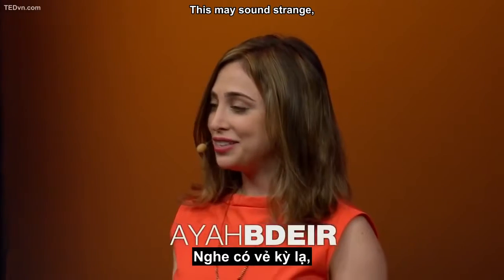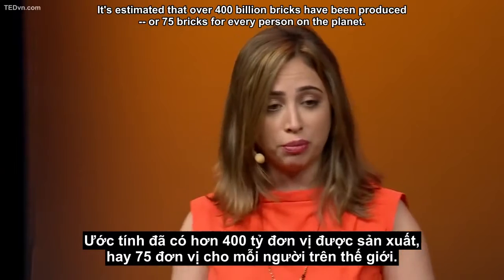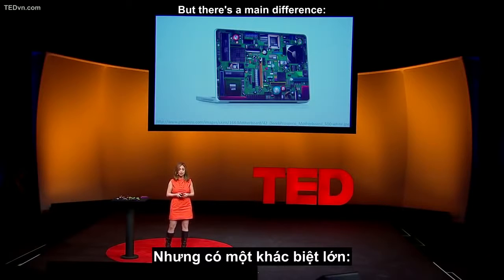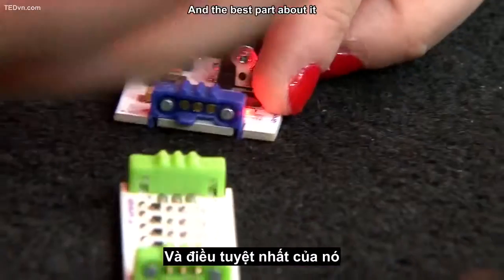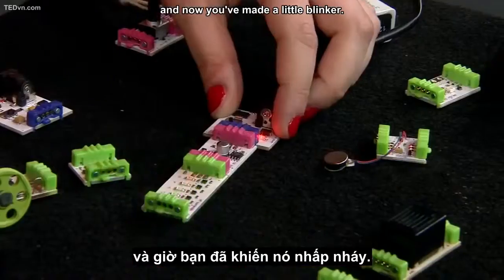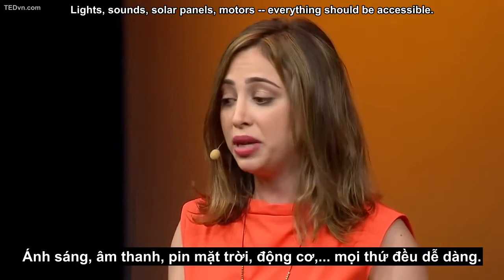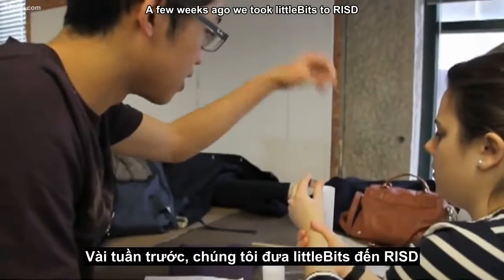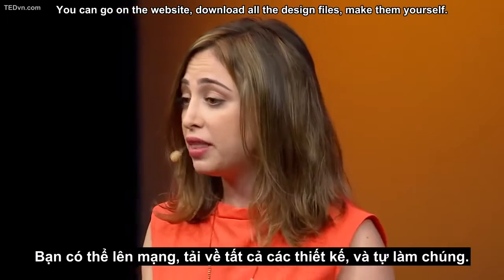TED Vietsub Ayah Bdeir Những khối điện tử nguồn mở